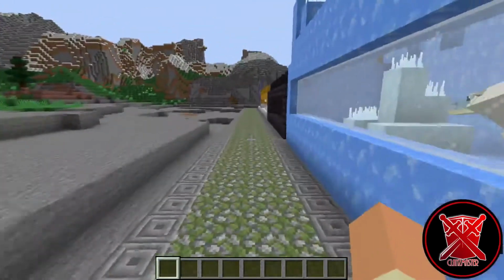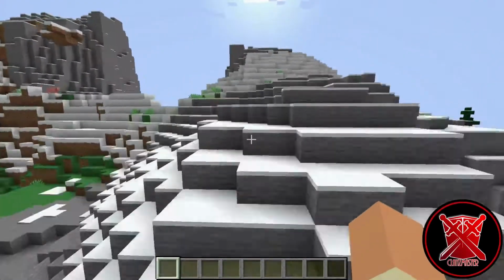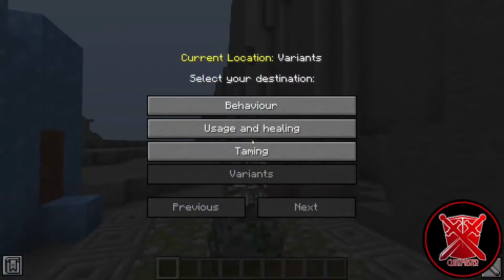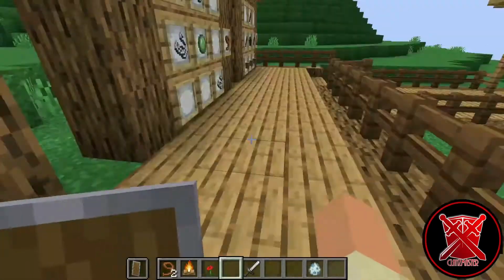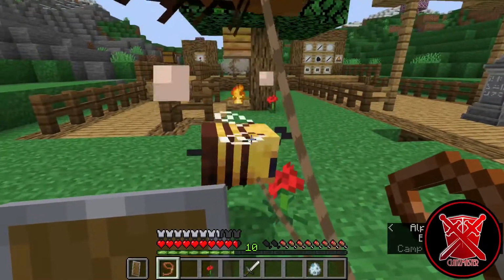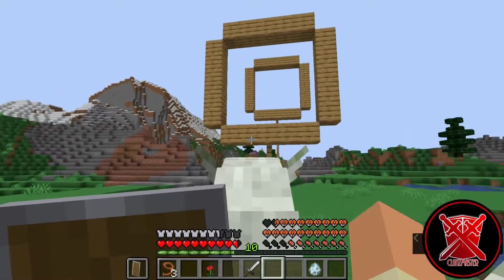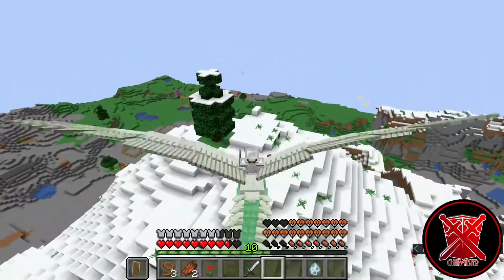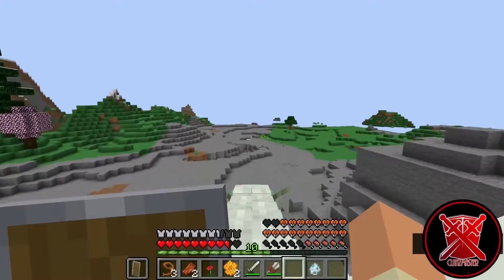Ep 3 :Everything you need to know about alpines! 1.16.4 [1.16.3-1.2.7 jar] wyrmroost mod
alpines are cool early game mobs
00:00-intro
00:49-variants & spawn place
5:52-behaviour
7:39-drops
8:32-taming
12:10-usage 1:flying
14:12-usage 2: close hand combat
14:40-usage 3: wind attack [ g attack]
16:51-healing
18:47- final review & some tips